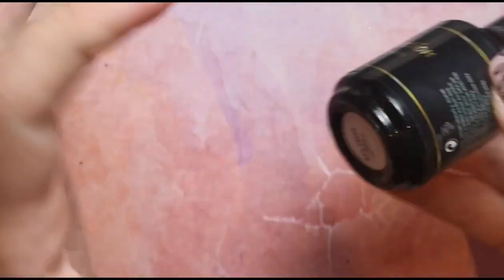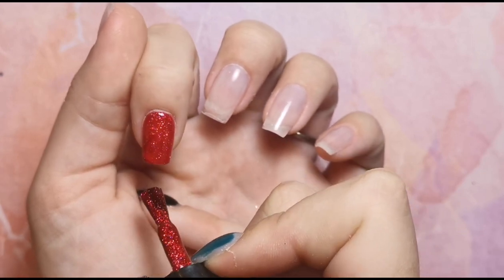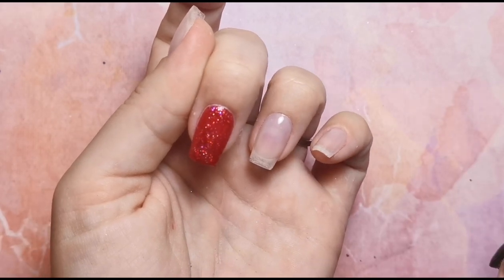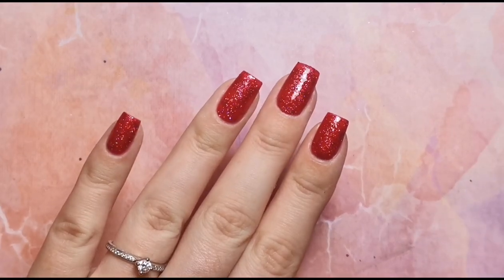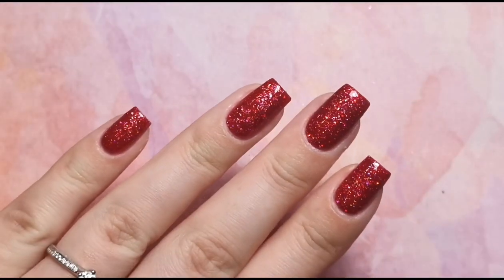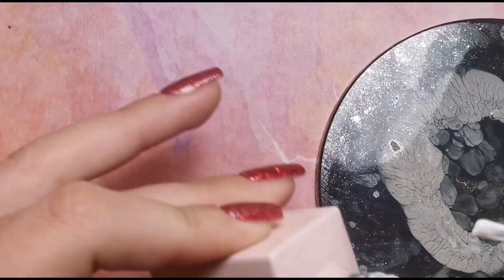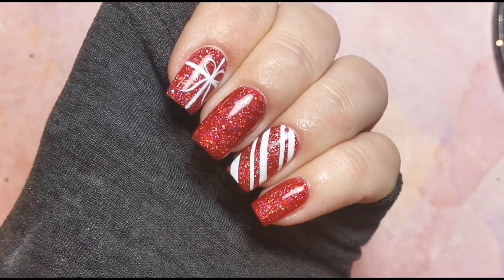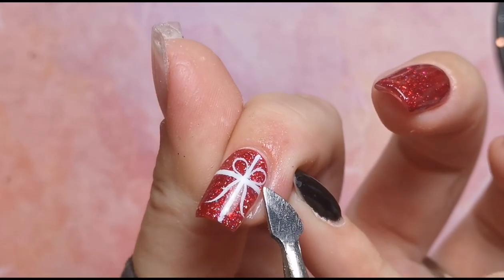NAIL ART: Present and Candy Cane Christmas Gel Nail Design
Hi Everyone,

In this video I am showing you a really quick and easy Christmas design.

Instagram.com/tiasbeauty_uk

Instagram.com/sparklesuppliesuk

Instagram.com/the_wax_fairy

Training Instagram: Instagram.com/beautymatters_bethtraining